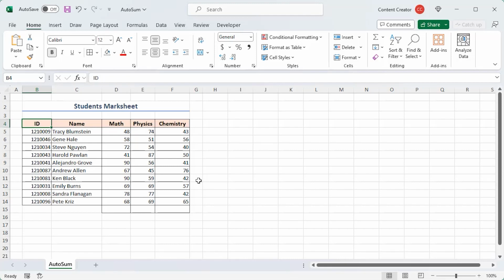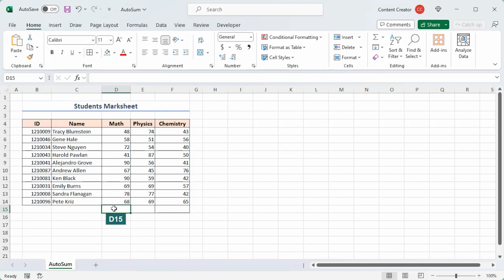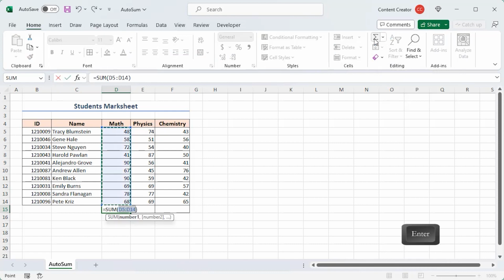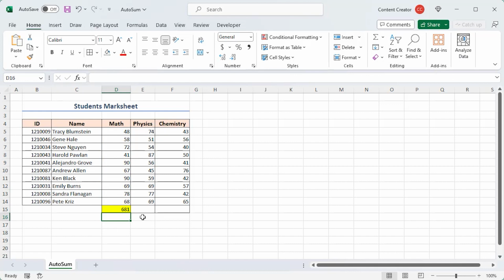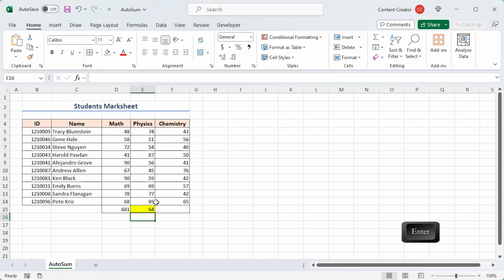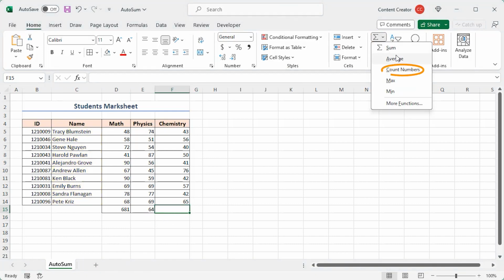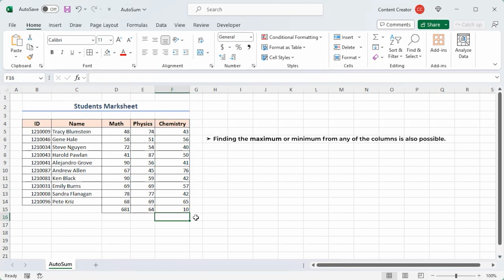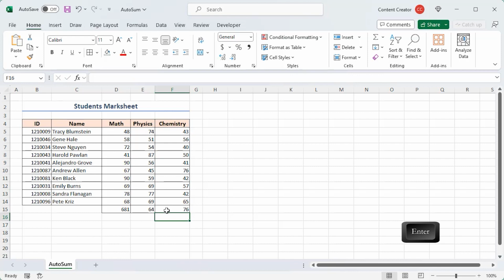Microsoft Excel | Auto Sum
This video covers the AutoSum feature in Excel. You will learn a quick and easy way to calculate the total with the AutoSum feature. In addition, you’ll also learn to calculate the average, count, maximum, and minimum values. Actively participate in the practice exercises.

0:00 - Intro
0:06 - Applying the  AutoSum feature
1:09 - Inserting the MAX function

🙋‍♂️ Stuck with an Excel formula or a VBA code? You can post your questions or upload your Excel file to contact the professionals and get the solution you need.